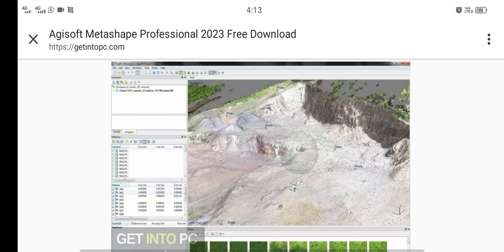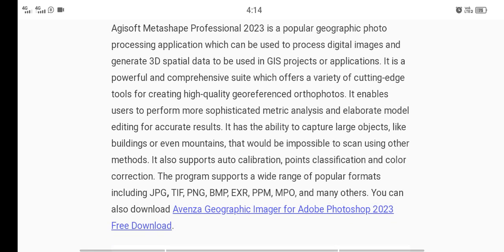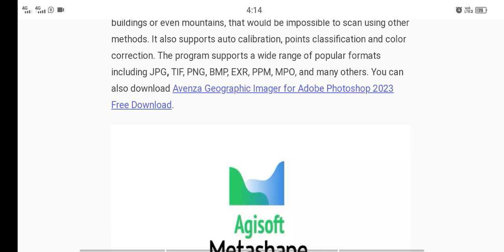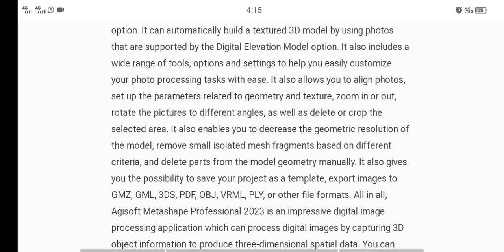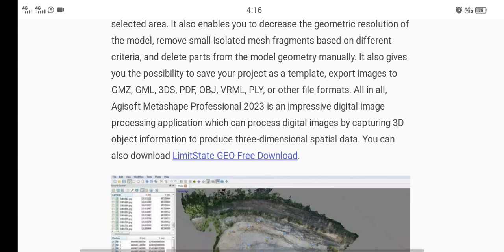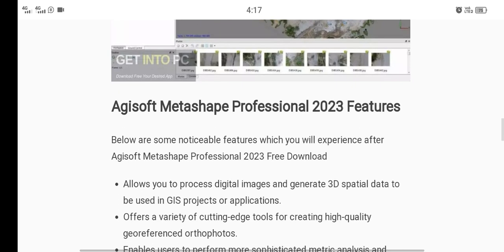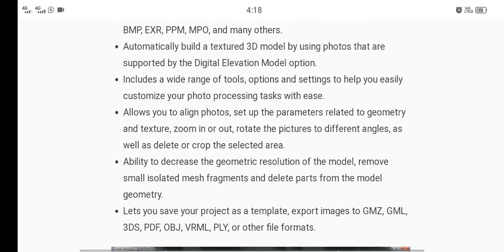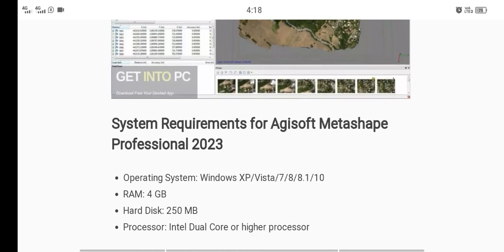Agisoft Metashape Professional 2023 Free Download Features Technical Setup Details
Agisoft Metashape Professional 2023 is a user-friendly application which offers a simple and intuitive interface allowing you to upload files into the working environment, by using the built-in browse function or drag & drop option. It can automatically build a textured 3D model by using photos that are supported by the Digital Elevation Model option. It also includes a wide range of tools, options and settings to help you easily customize your photo processing tasks with ease. It also allows you to align photos, set up the parameters related to geometry and texture, zoom in or out, rotate the pictures to different angles, as well as delete or crop the selected area. It also enables you to decrease the geometric resolution of the model, remove small isolated mesh fragments based on different criteria, and delete parts from the model geometry manually. It also gives you the possibility to save your project as a template, export images to GMZ, GML, 3DS, PDF, OBJ, VRML, PLY, or other file formats. All in all, Agisoft Metashape Professional 2023 is an impressive digital image processing application which can process digital images by capturing 3D object information to produce three-dimensional spatial data.